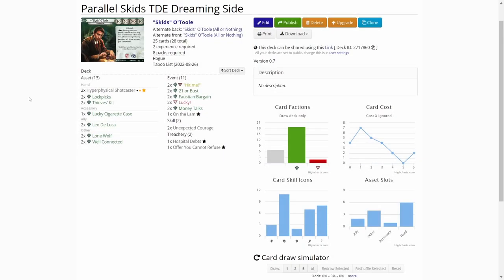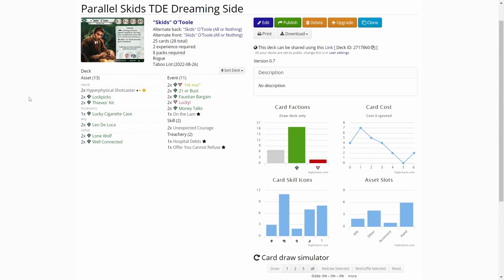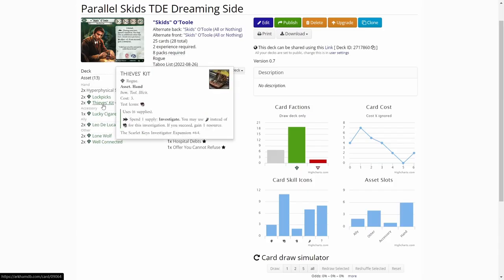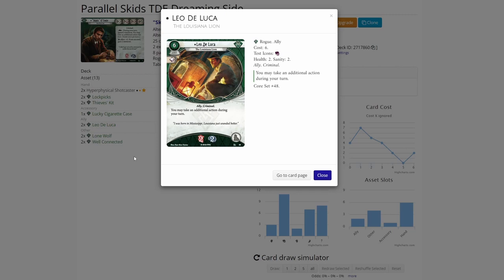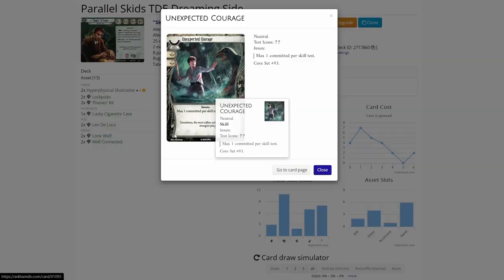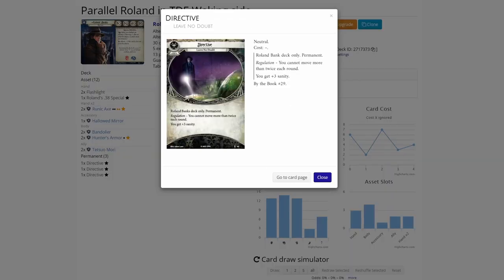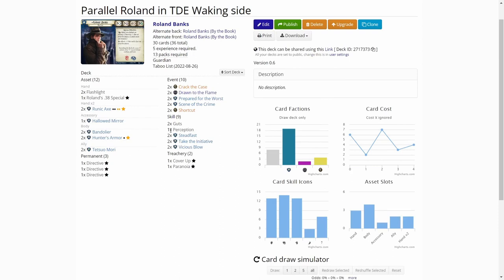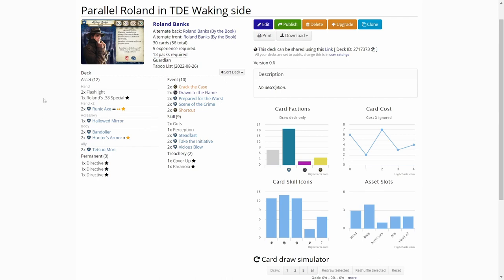Arkham Horror LCG The Dream-Eaters Campaign Playthrough Deck Overview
In this short video I will go through the parallel Skids and parallel Roland decks I built and intend to play through the eight part conjoined The Dream-Eaters Campaign. I will also talk about what order I will be playing the scenarios in throughout the playthrough. Let's see what kind of decks I built for this campaign run!